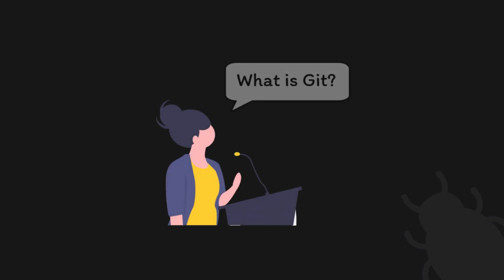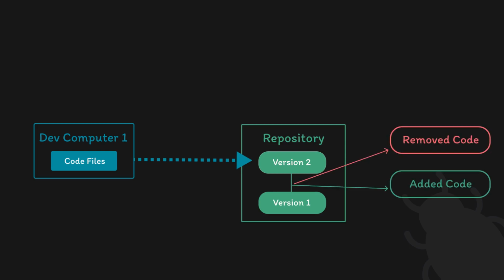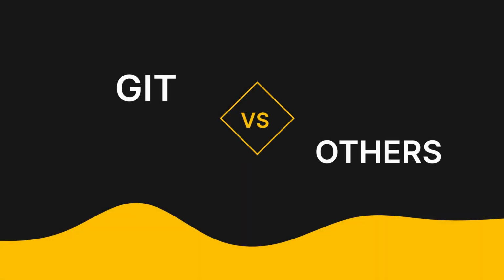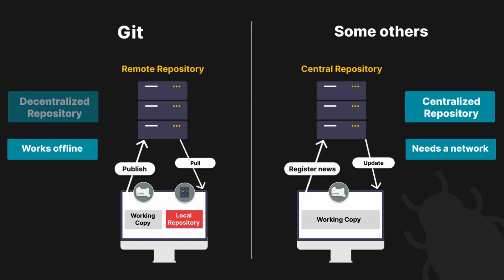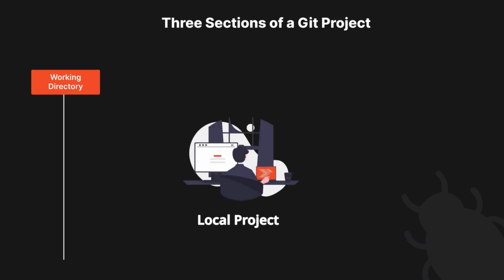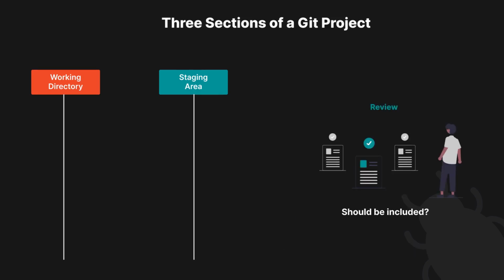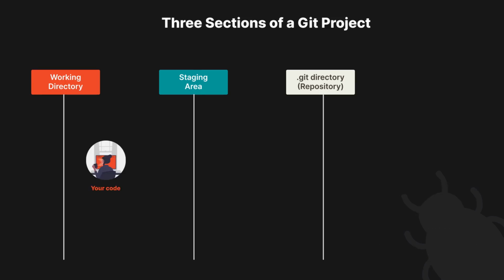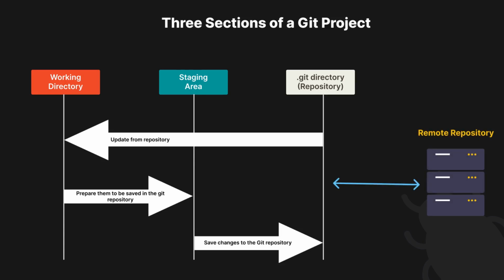Introduction to Git: Understanding the Basic Concepts of Version Control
This video is an introduction to Git, one of the most popular version control systems in software development. You will learn about the difference between Git and other version control systems, and how the three main sections of Git work: Working Directory, Staging Area and .git directory. This video is essential for anyone who wants to understand how Git works and start using it in their development projects.